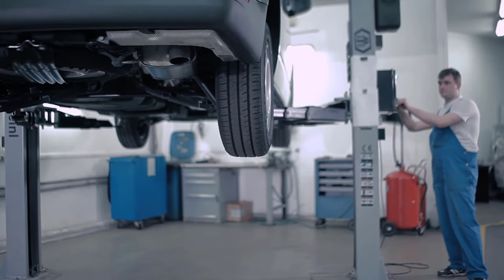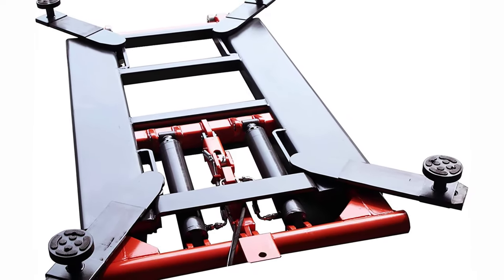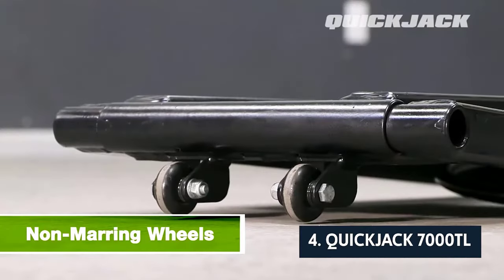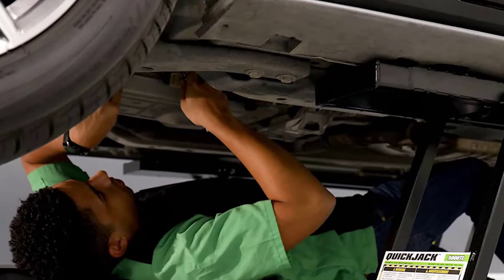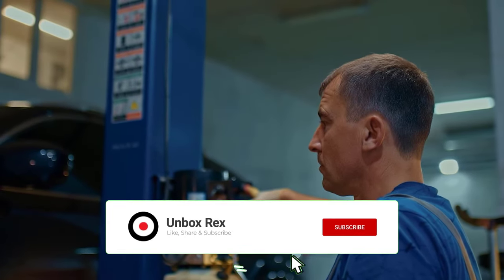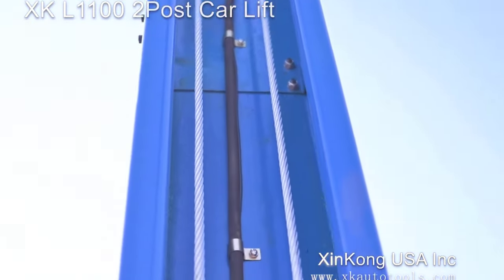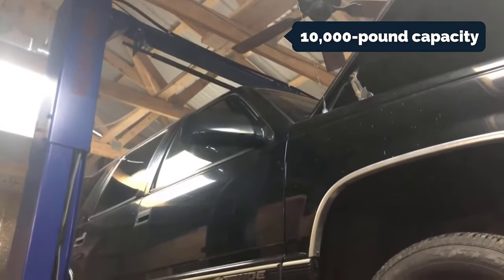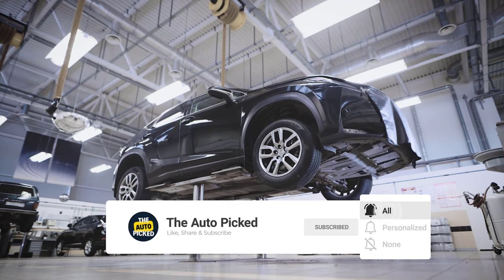These Are The BEST CAR LIFTS FOR HOME GARAGE in (2024)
✅ List of the Best Car Lifts For Home Garage we featured in this video

1. APlusLift HW -10KOH

2. XK L2900 Car Lift

3. NT-11

4. QuickJack 7000TL

5. APlusLift HW-SL6600X

Timestamps:
0:00 Intro
0:43 APlusLift HW-SL6600X
2:17 QuickJack 7000TL
4:06 NT-11
5:30 XK L2900 Car Lift
6:48 APlusLift HW -10KOH

Looking for the best car lifts for your home garage? Look no further! In this video, we'll share with you some of the best car lifts for home garage use.

From easy to use car lifts to heavy-duty lifts, we've got you covered. Watch this video to find the car lift that's perfect for your home garage needs!